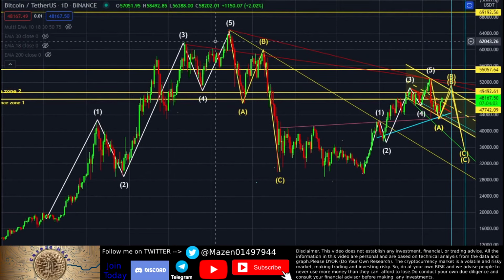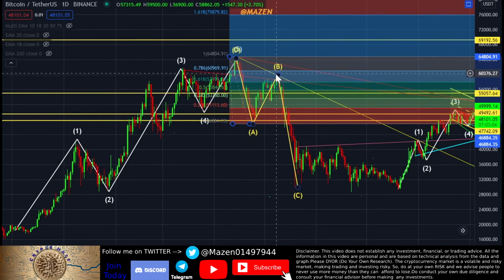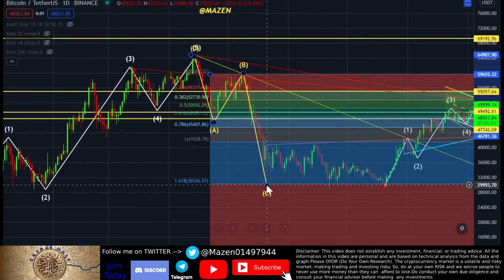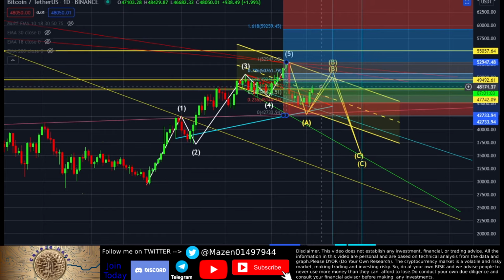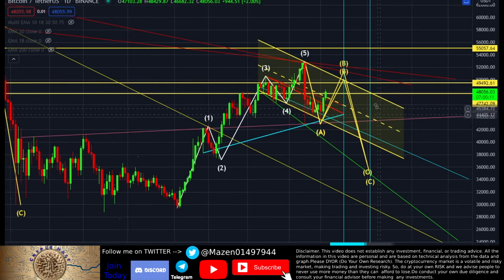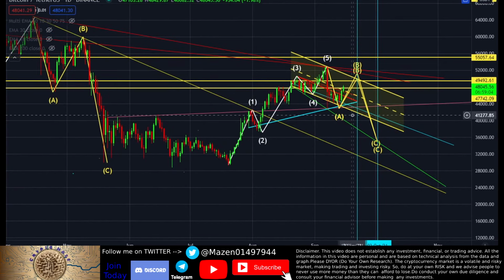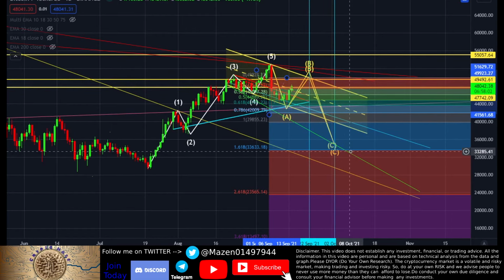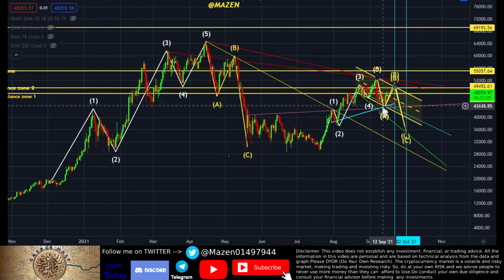BTC Elliot wave formation complete. ABC correction underway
In this video I will show how BTC might be moving using Elliot wave theory.